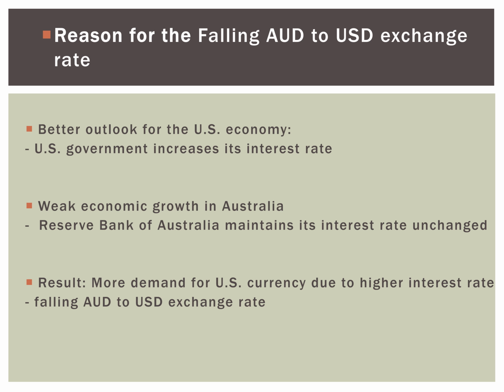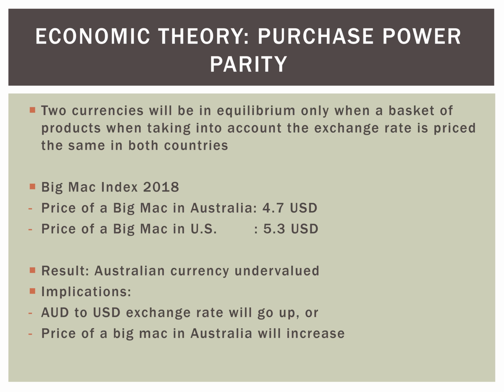Assignment2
Group assignment project - Part B Multimedia presentation